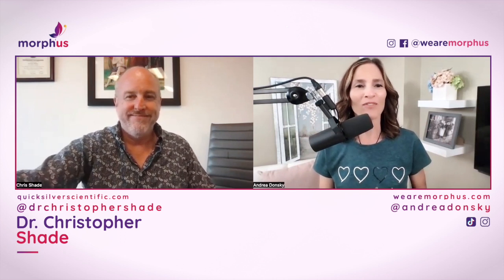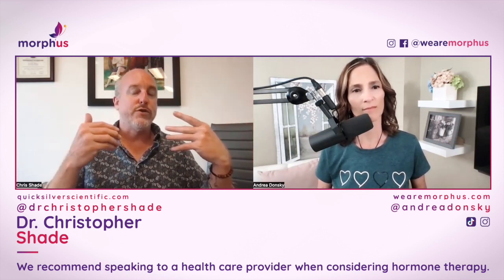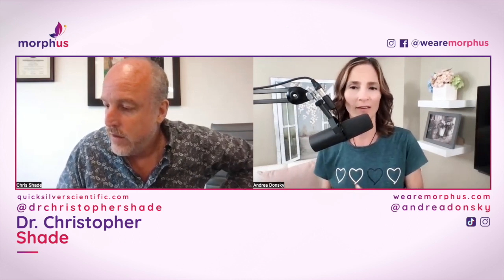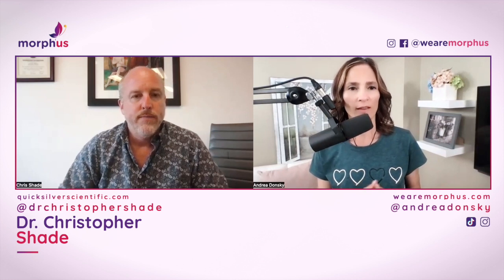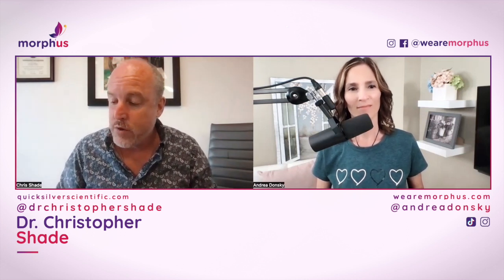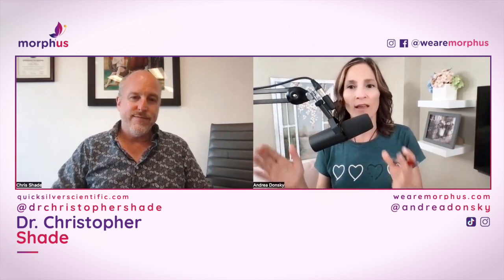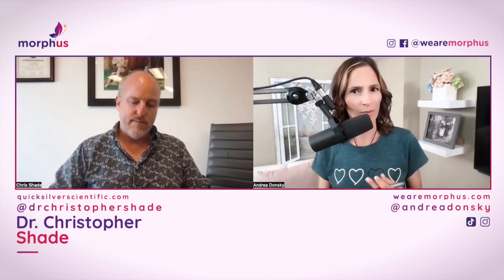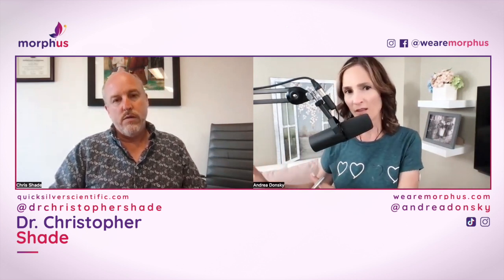Understanding Bio-Identical Hormones (BHRT) and Menopause with Dr. Chris Shade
Andrea Donsky is a Nutritionist IN menopause (16+ years), menopause educator, menopause researcher, and co-Founder of In this episode, Andrea talks to Dr. Chris Shade, the CEO of Quicksilver Scientific, about bio-identical hormones, including estradiol, estriol, progesterone, testosterone, and DHEA.

Important Moments:

00:55 - How do I get Bio-Identical Hormones
02:56 - What is DHEA, and why do I need it?
16:51 - DIM and hormone metabolism
17:46 - Reasons to use adaptogenic herbs
18:30 - Testosterone and women in perimenopause and menopause
19:14 - The importance of testing and retesting
20:09 - Estradiol and topicals
23:42 - Pelvic floor health
31:51 - Estrogen-dependent cancers and HRT or BHRT
32: 28 - Hormone replacement therapy (HRT) vs. Bio-identical hormone replacement therapy (BHRT)
35:52 - Research to support the use of BHRT
37:20 - Progesterone and why I need it?
44:49 - Nano and what it means for hormonal delivery systems

Chris has generously given us a special code to use when buying products from his website.

Visit wearemorphus.com to learn more about the signs and symptoms you may be experiencing, and read our latest articles on perimenopause and menopause.

Are you in perimenopause or menopause?

M O R P H U S ↙️

A N D R E A D O N S K Y ↙️